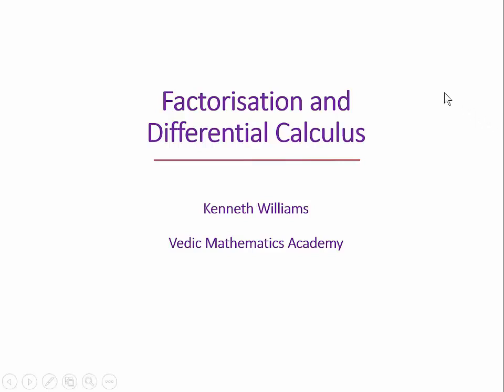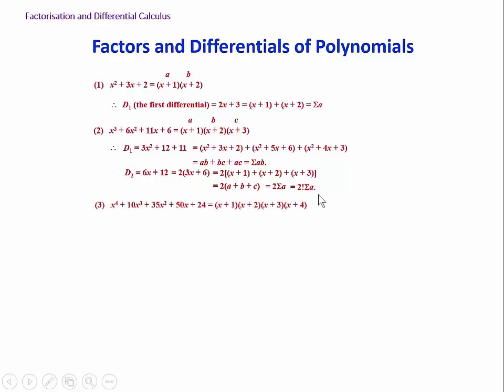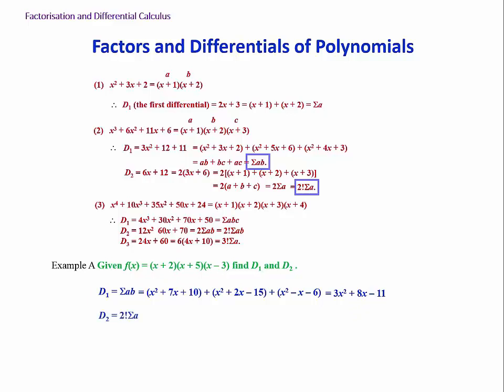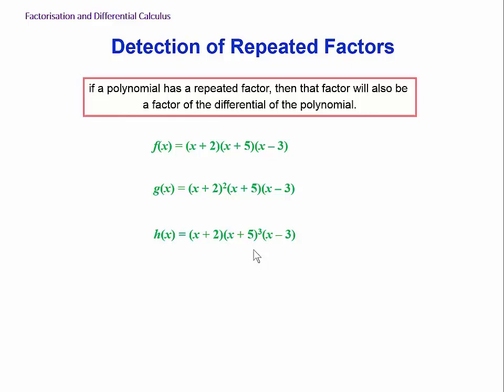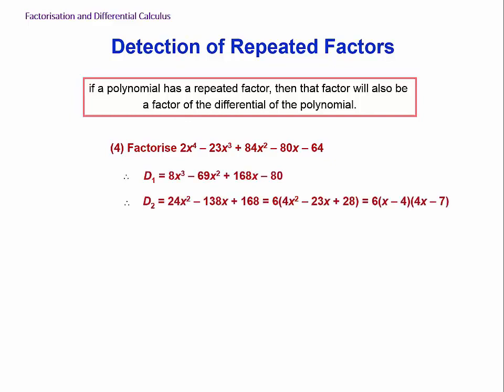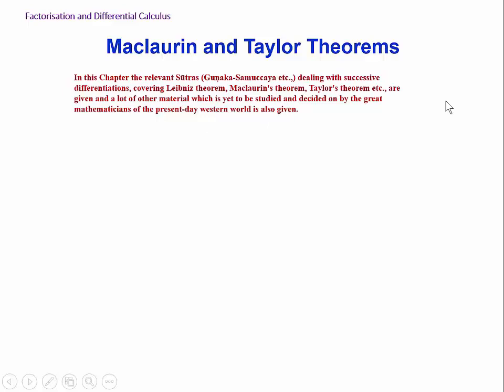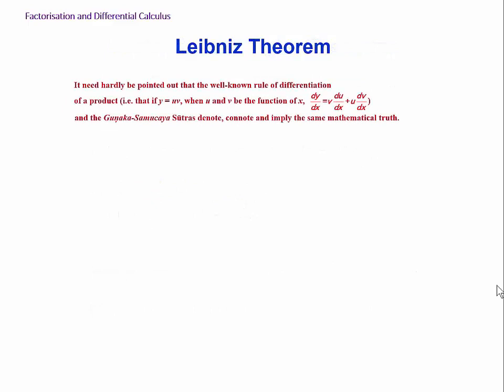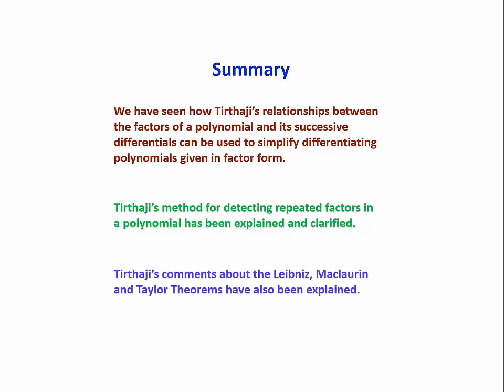Factorisation and Differentiation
This video explains Chapter 22 of the book "Vedic Mathematics", clarifying with examples and extending the applications.